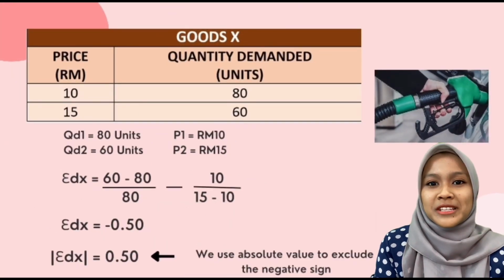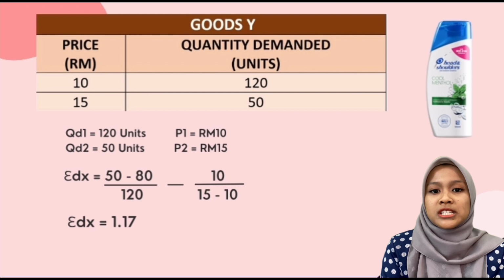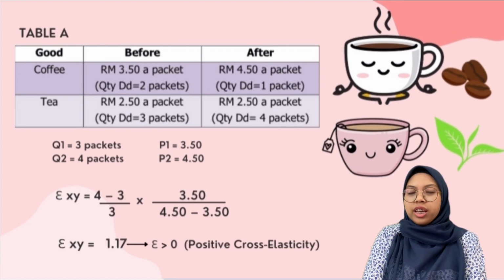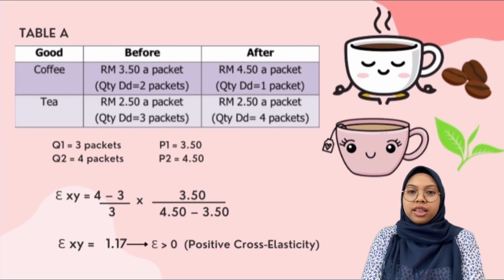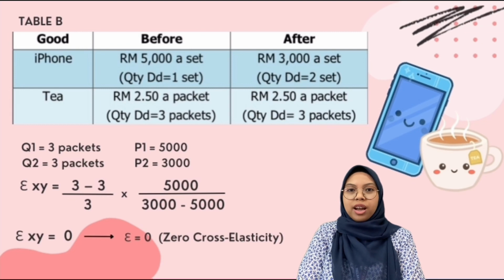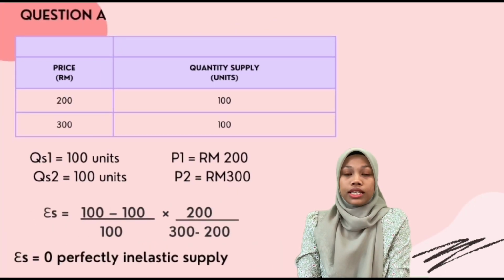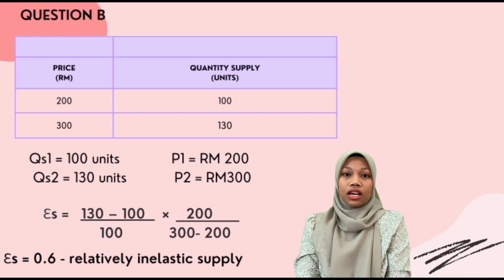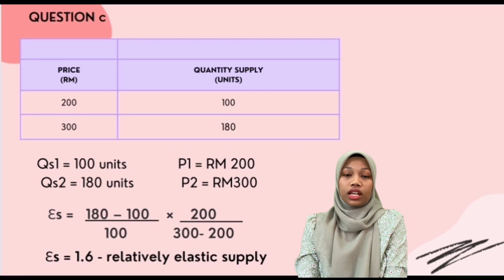Presentation- MICROECONOMICS (ECO1013)